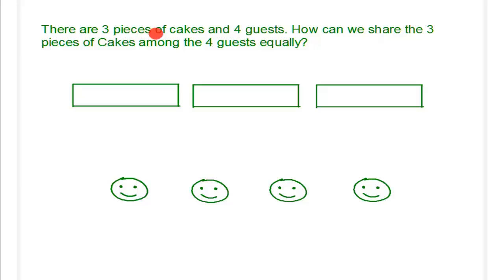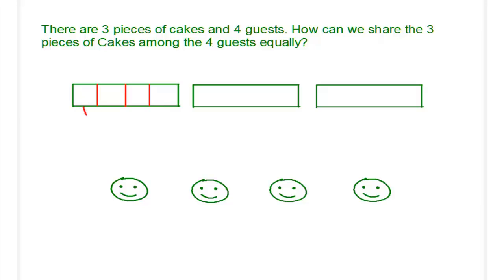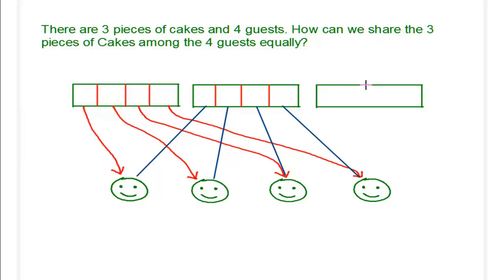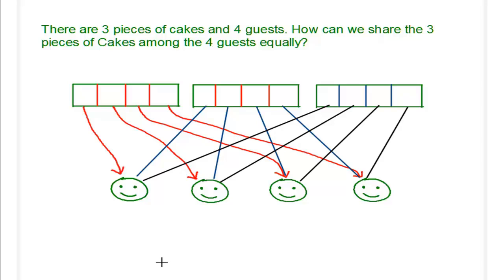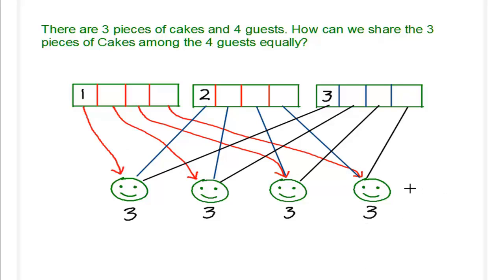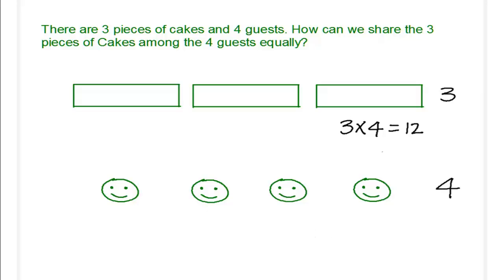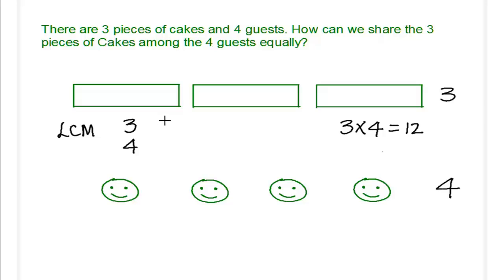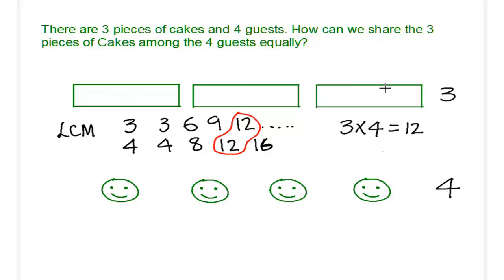Singapore Math - Use of LCM in model math Part 1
This video demonstrates how LCM is used in Singapore model math. This is an introduction which will come in handy when we move over to advanced model problems.